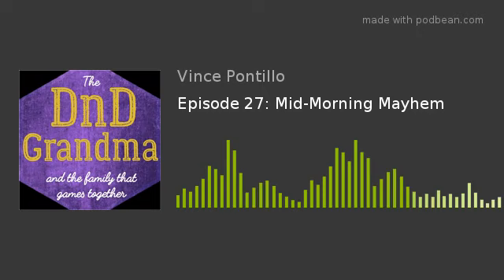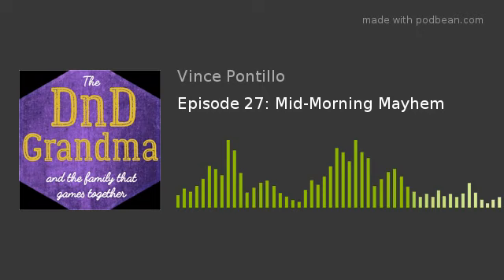Episode 27: Mid-Morning Mayhem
Our heroes head into the upper city to search for a lost ally and stumble upon a robbery in broad daylight.